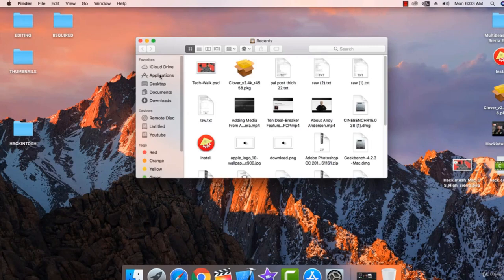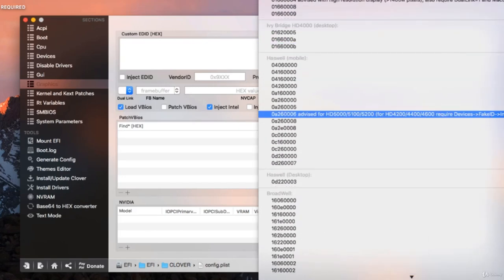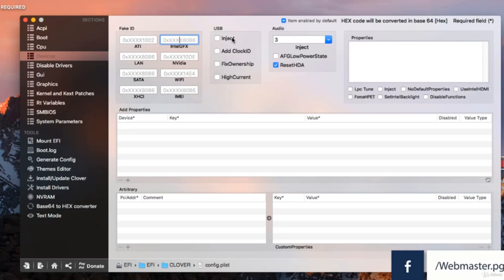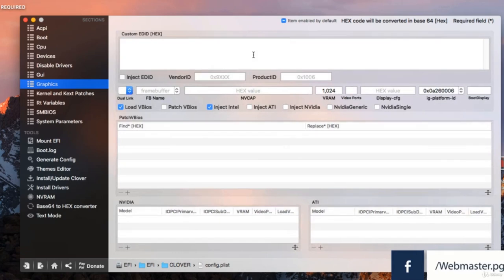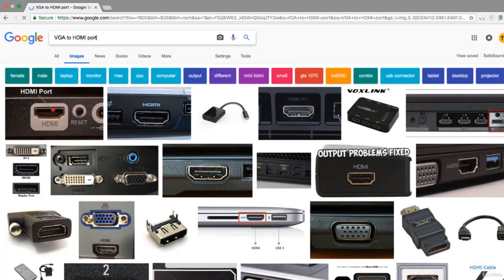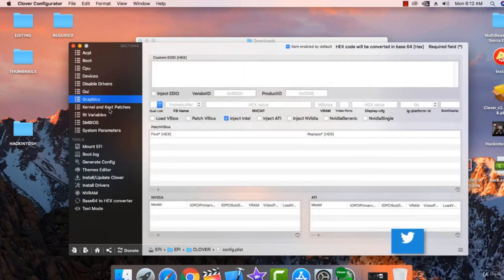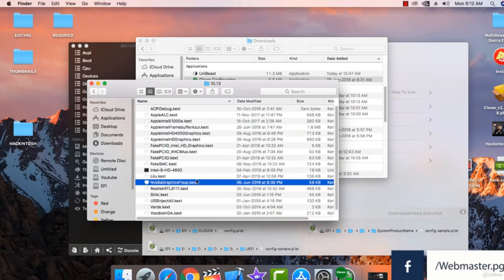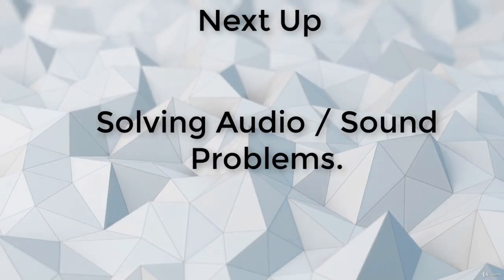Video 14 - How to Install macOS Tahoe on ANY Windows PC | Ultimate Hackintosh OpenCore Guide (2026)